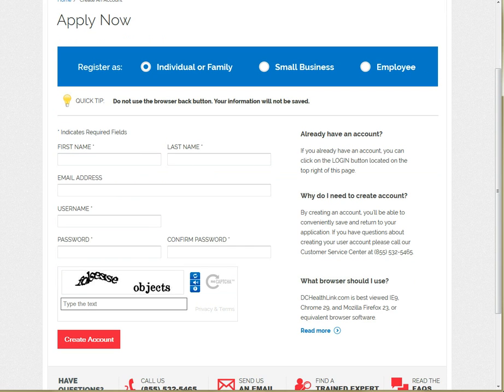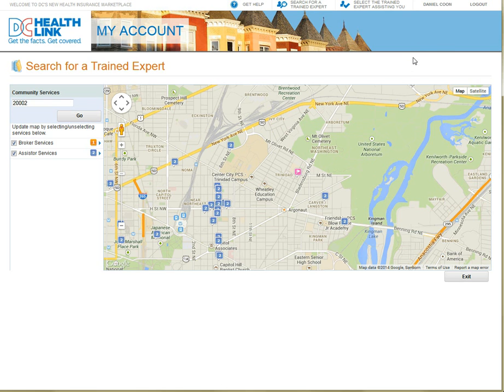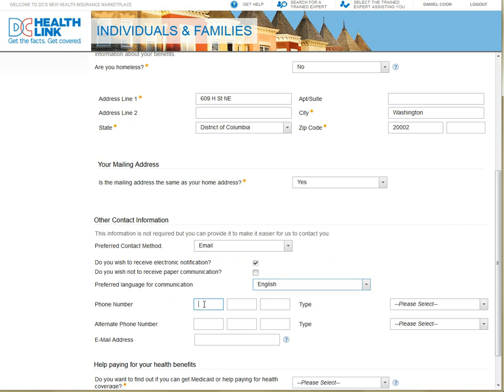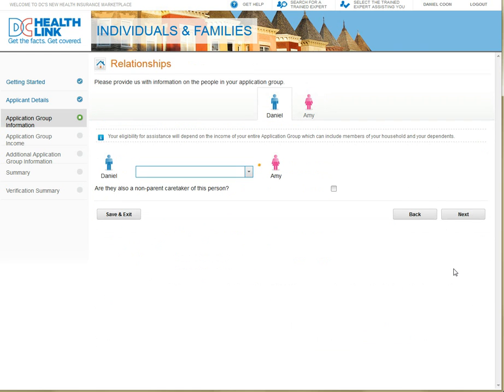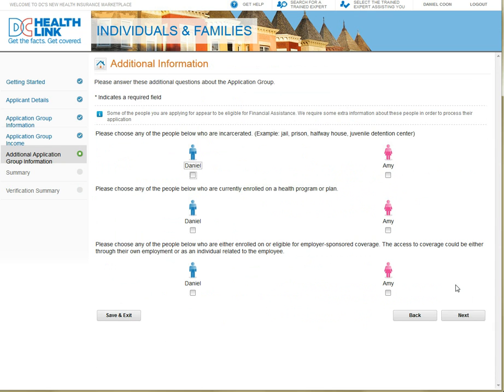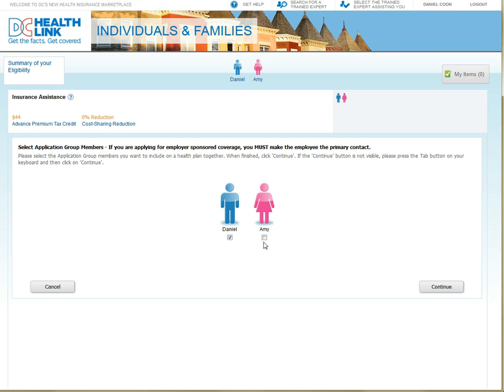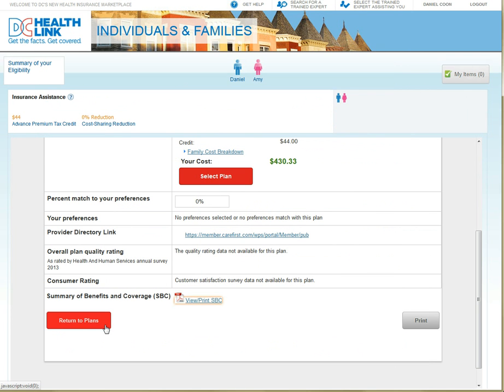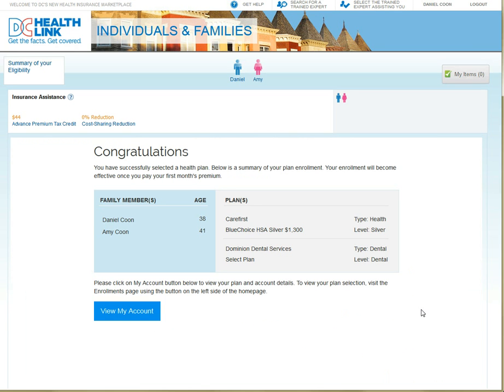Creating an Individual/Family consumer account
This is a display of how to create and select an insurance plan for an individual or family account on DC Health Link!